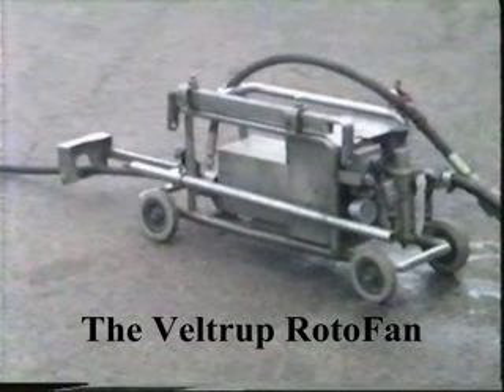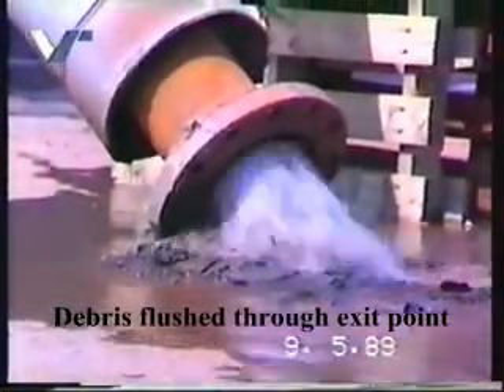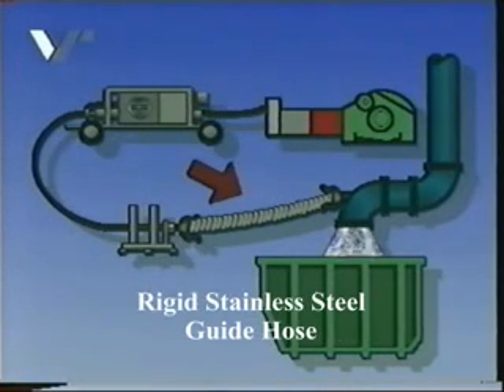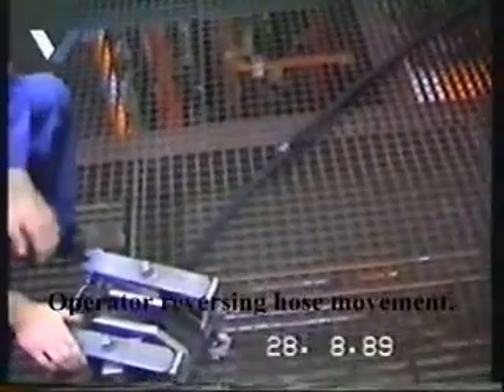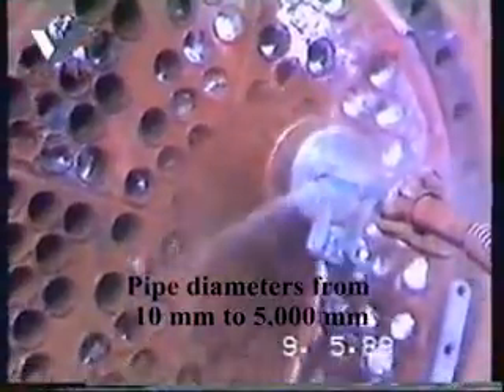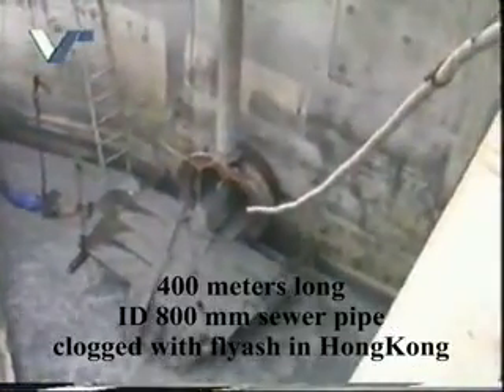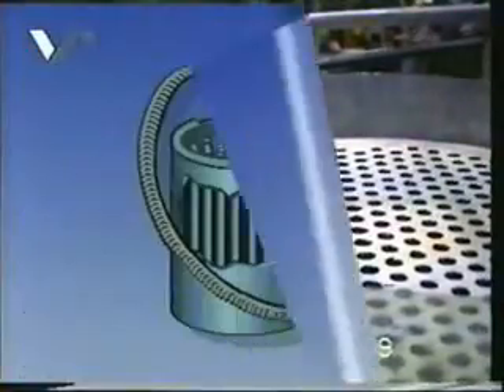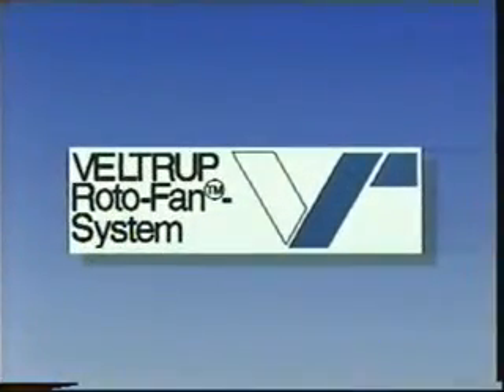Kopie von Veltrup Roto Fan Pipe cleaning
Special pipe cleaning with Roto Fan.
Removal of all Incrustations ID 50-7000 mm
pipe cleaning up to 96 elbows